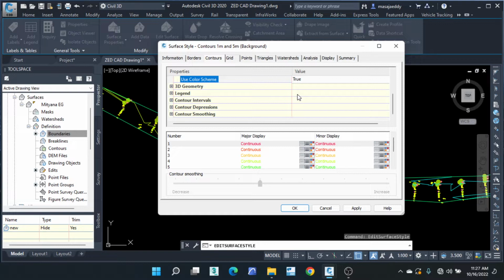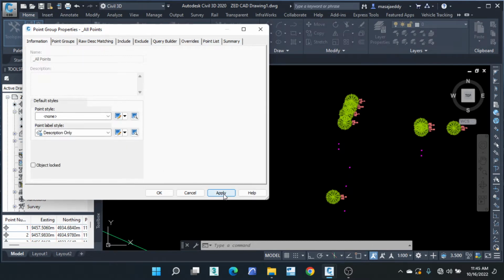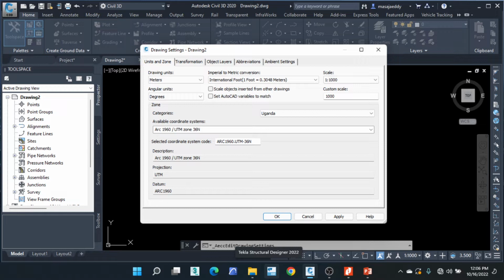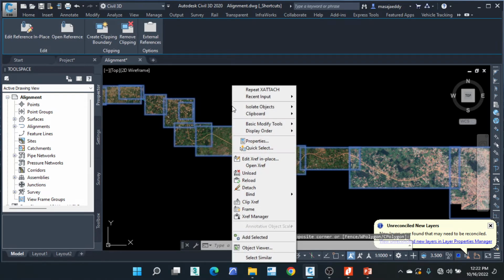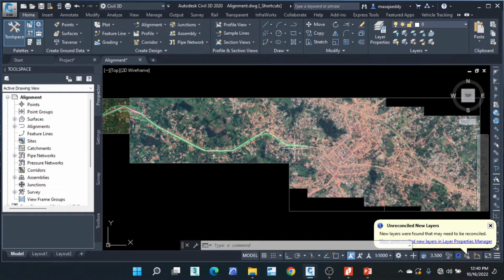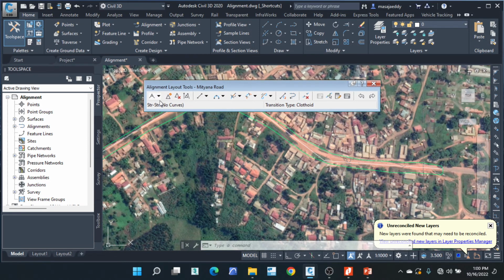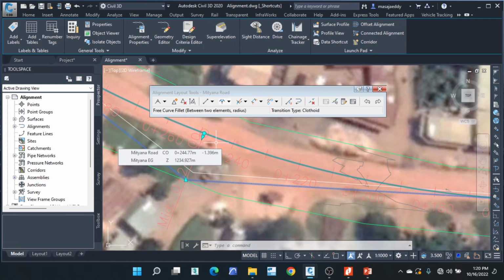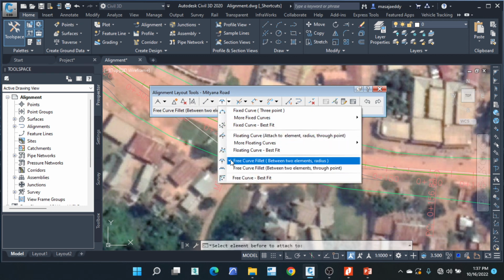Highway Design Bootcamp with AutoCAD Civil 3D Day 2C - ZadeCAD Academy